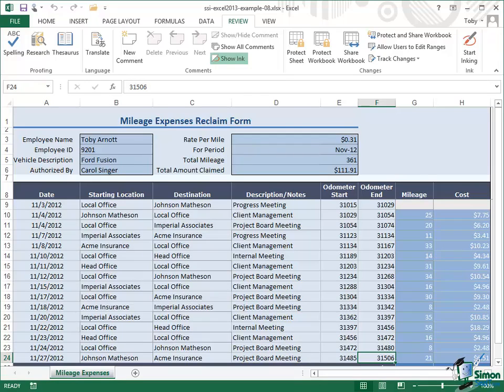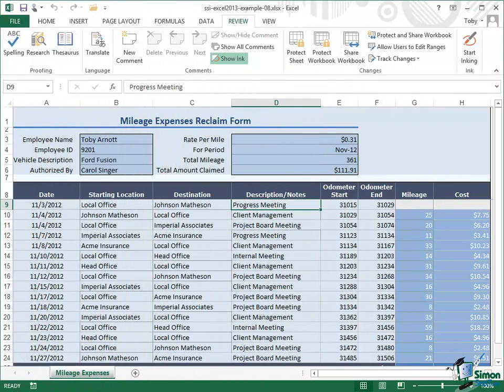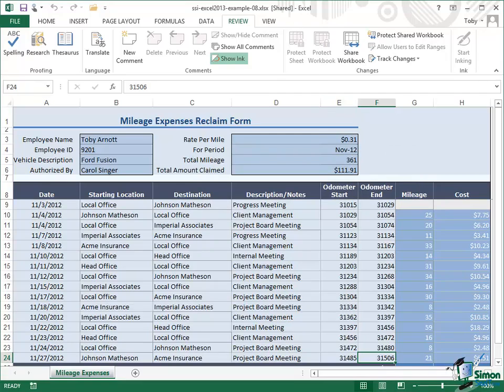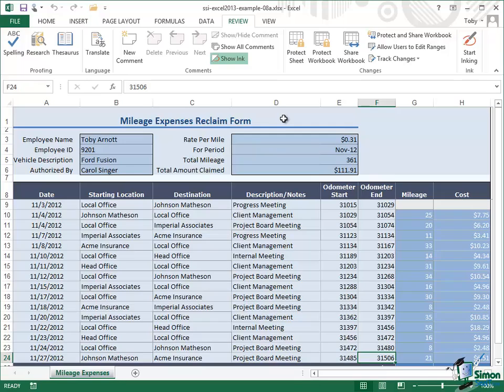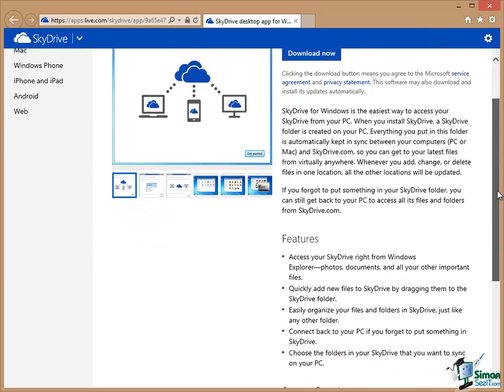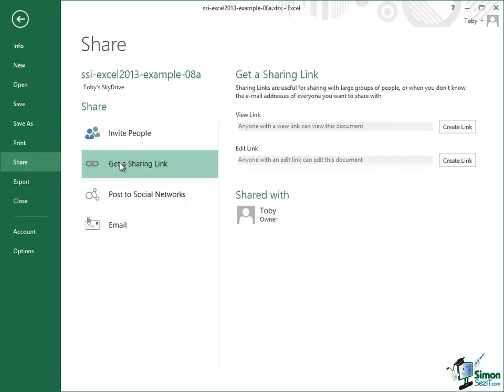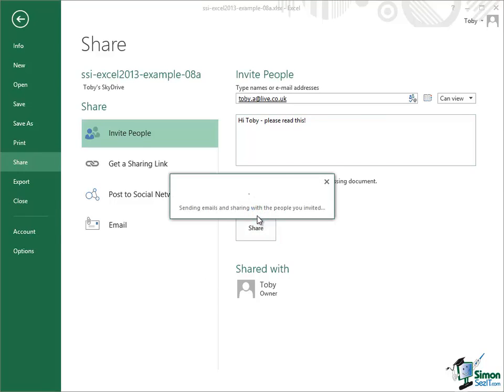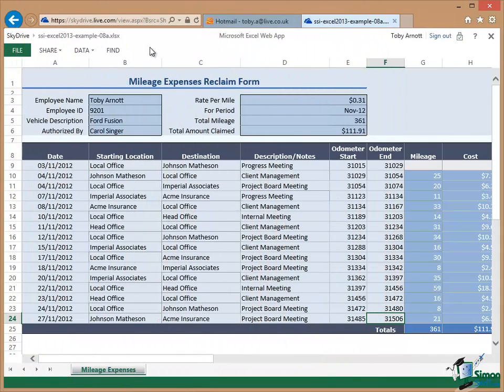Học Excel 2013 từ cơ bản đến nâng cao qua video phần 51